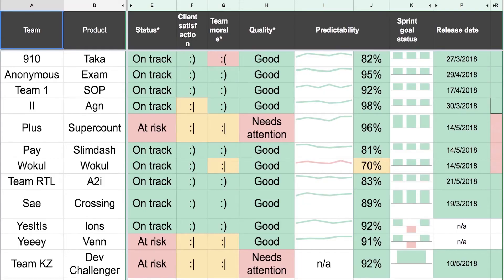Transparency in the organization | Agile Practitioners #1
No theory just practice! Check how we apply agile methodology in software development company.